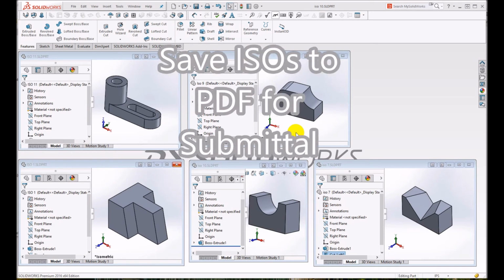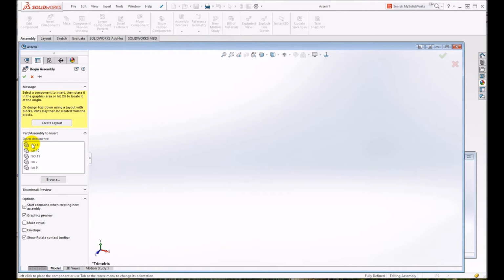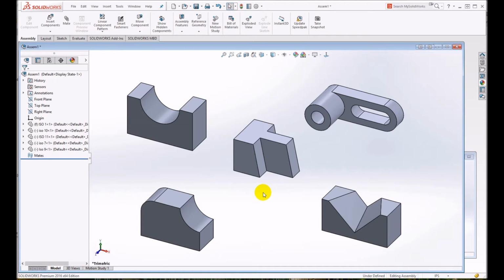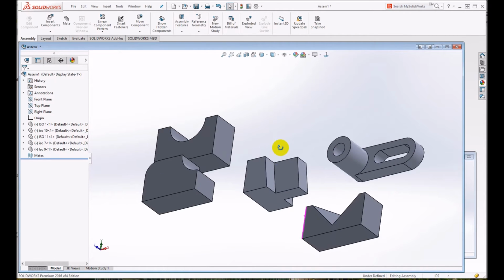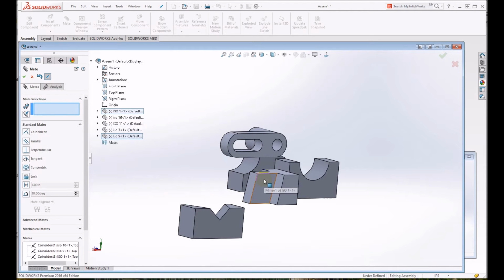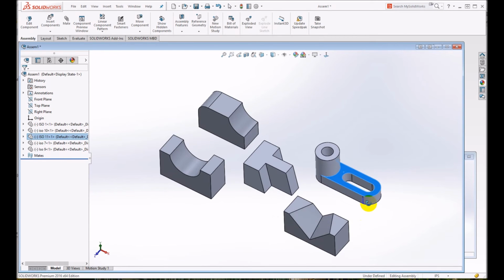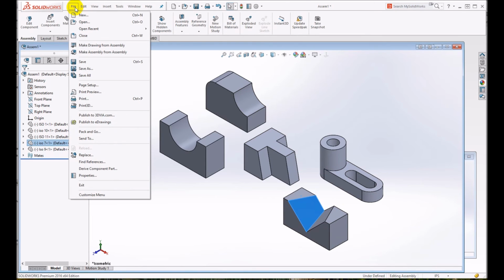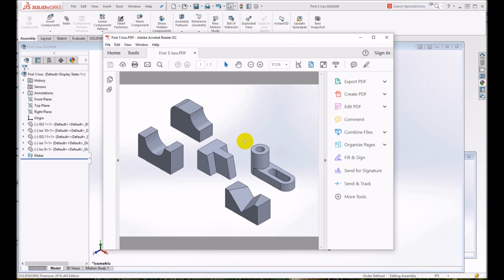ISOs to PDF